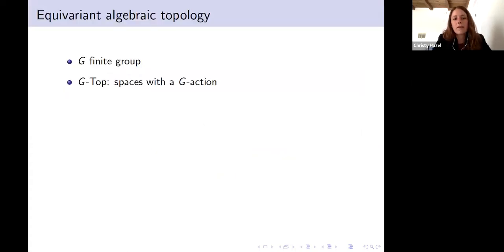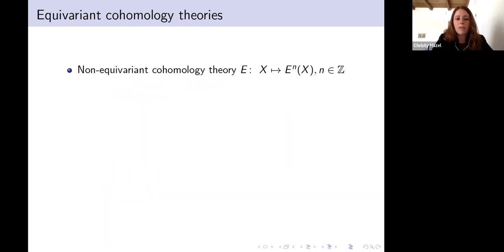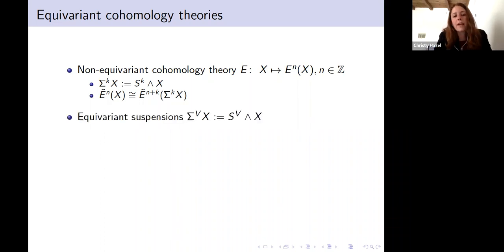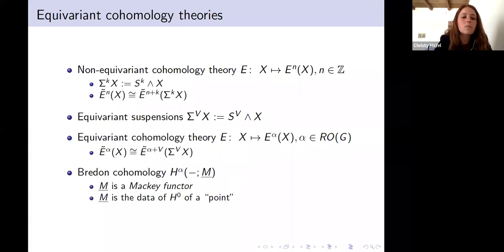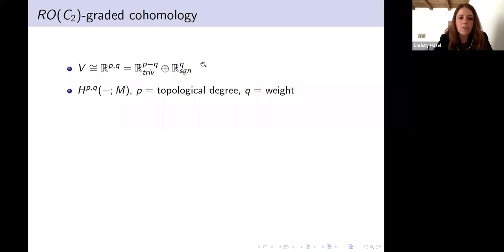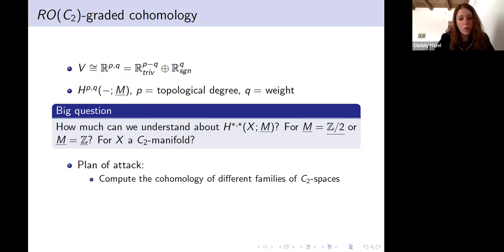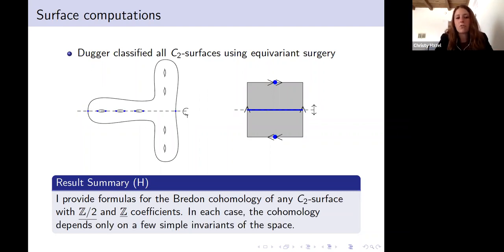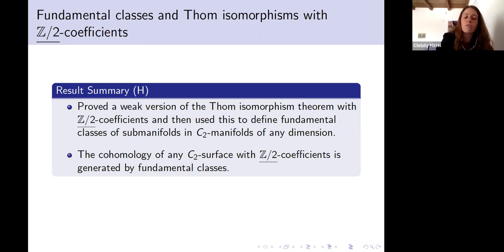Christy Hazel Research Statement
In this video I summarize my research in algebraic topology. I work in equivariant homotopy theory and study algebraic invariants for spaces with chosen symmetries, that is, spaces with a continuous action by a finite group. Much of my work has focused on spaces with order 2 symmetries, and the equivariant analog to singular cohomology, which is known as RO(C2)-graded Bredon cohomology.